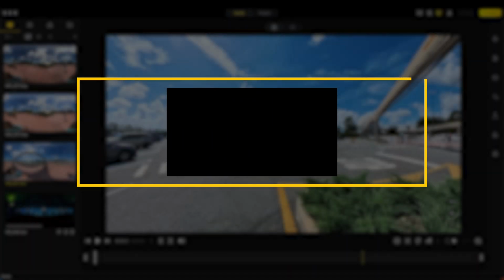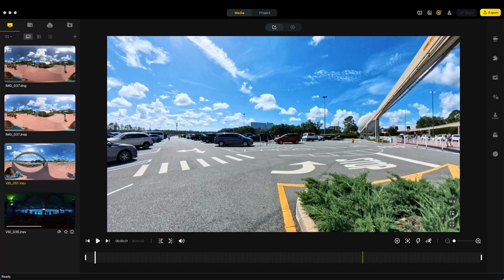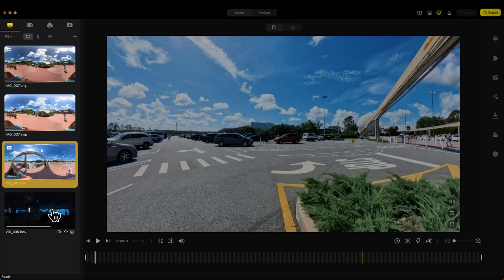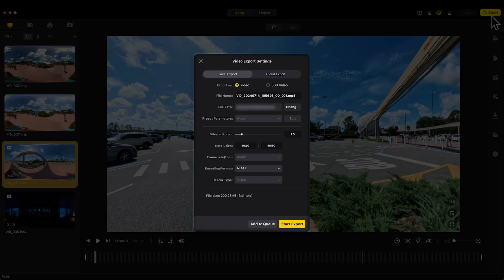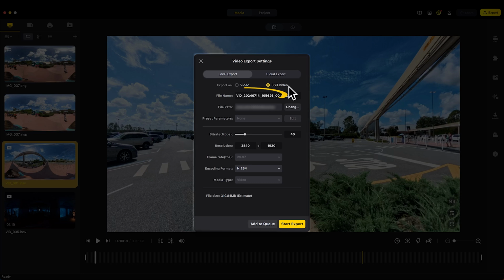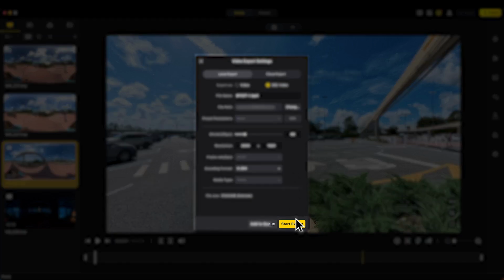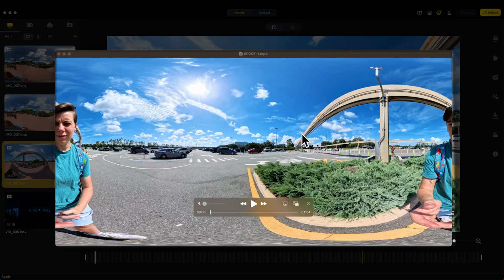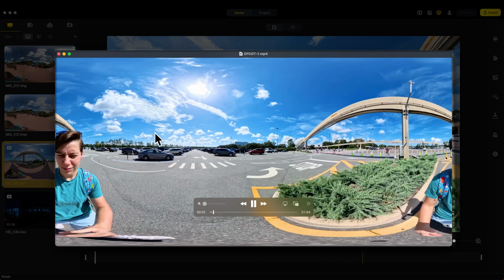How to Export 360 Videos from Insta360 Studio